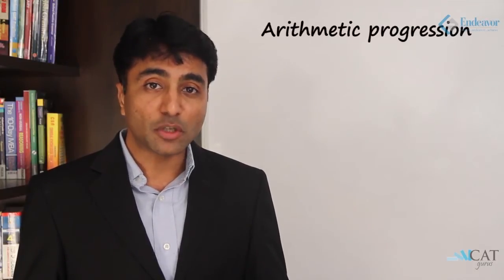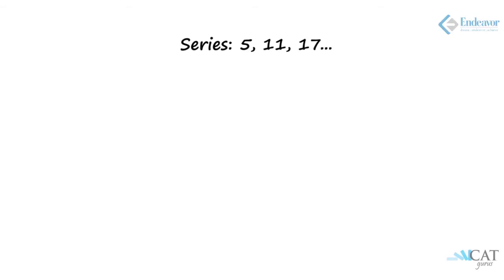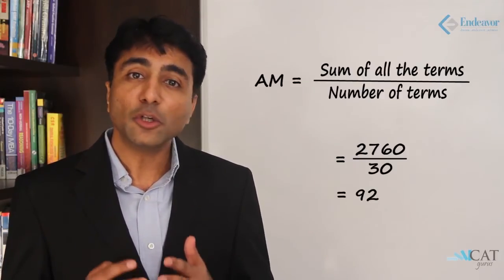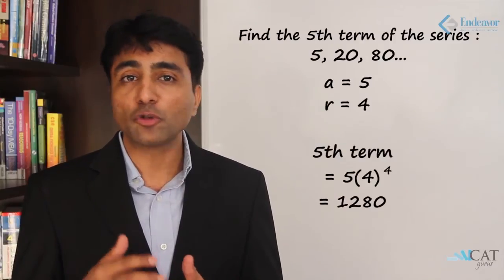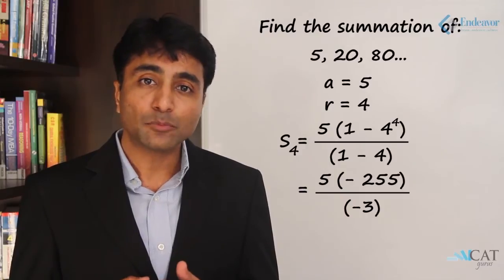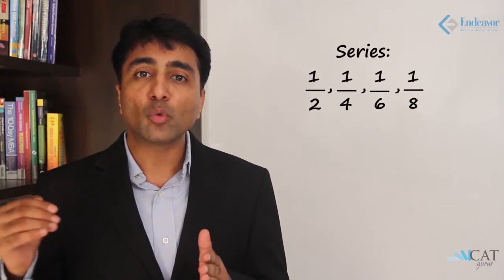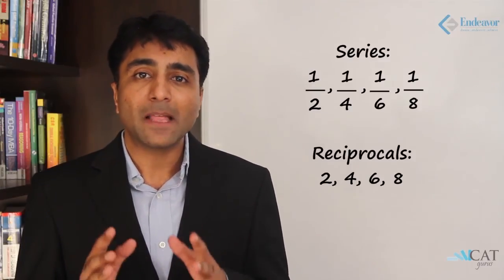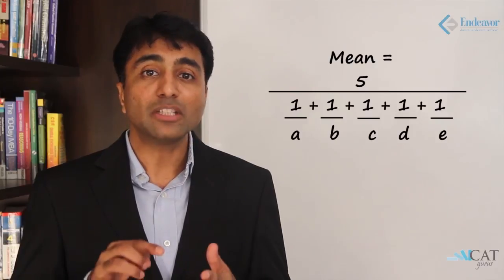Arithmetic, Harmonic & Geometric Progressions (CAT/CMAT/GRE/GMAT)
This video helps you understand the types of progressions that are there i.e. arithmetic, harmonic, geometric along with examples. Progressions is a very important topic and questions based on it are asked in the quantitative section of various competitive exams like CAT, CMAT, GMAT & GRE.